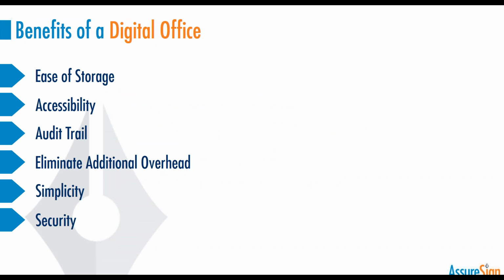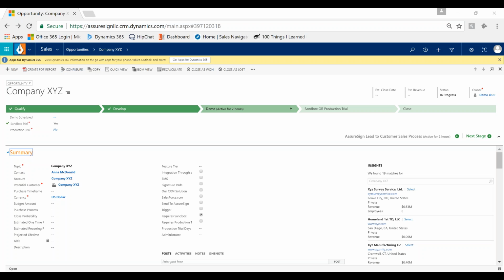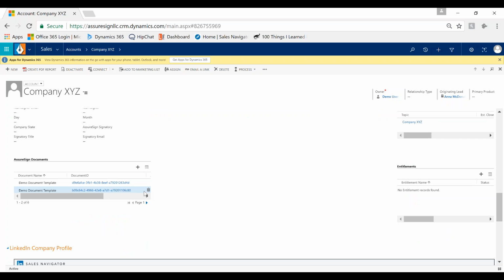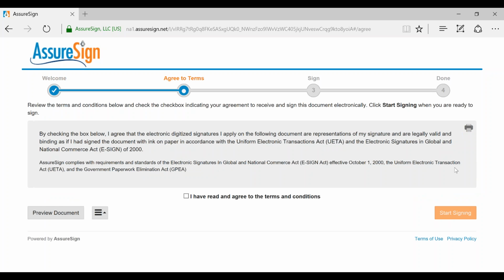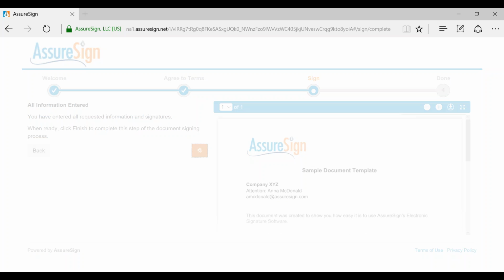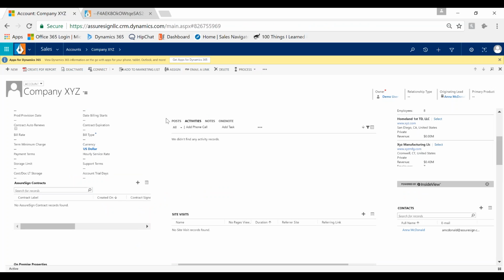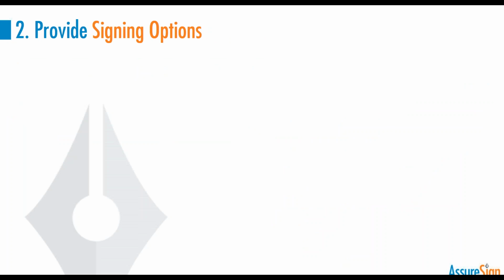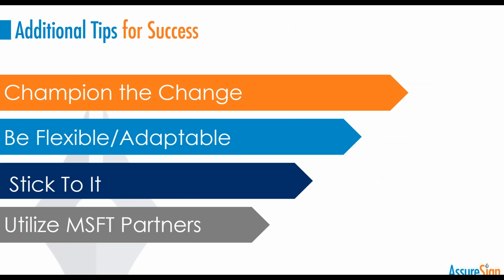4 Ways to Customize Your Digital Office with Microsoft Dynamics 365 and AssureSign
eCommerce embodies rapid digitization, leaving many enterprises floundering in the digital deep-end. So how do you swim laps around your industry’s competition? Customization through innovation and integration is key in staying relevant within your industry. Learn how taking your office digital with an AssureSign-Dynamics 365 integration can deliver the customization edge needed to not only keep pace, but spearhead your industry.

In this webinar viewing you will learn how to:

1. Customize your Dynamics 365 environment to fit your current business processes
2. Send documents to customers all without leaving CRM
3. Improve your customer’s overall signing experience with customized signing options
4. Securely manage, store and track all documents within Dynamics 365